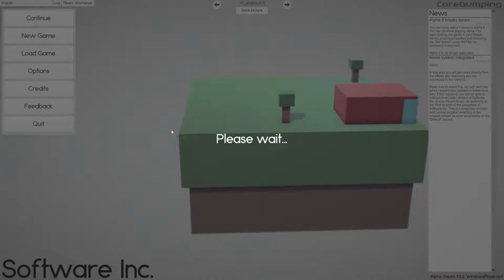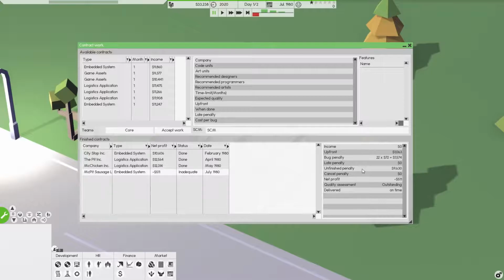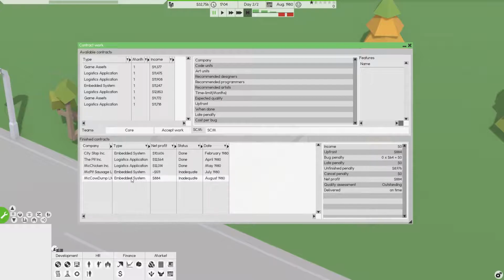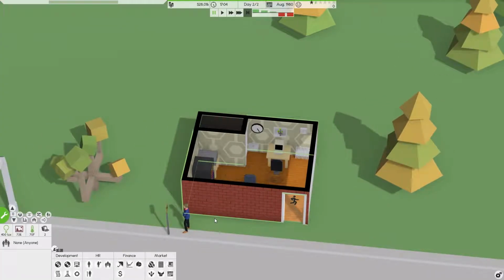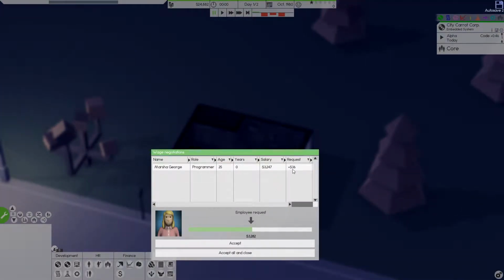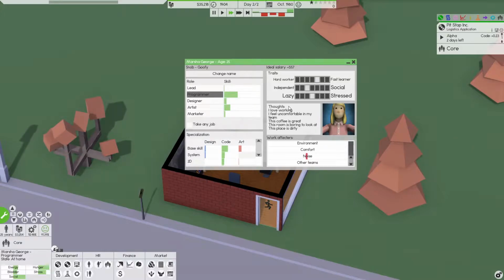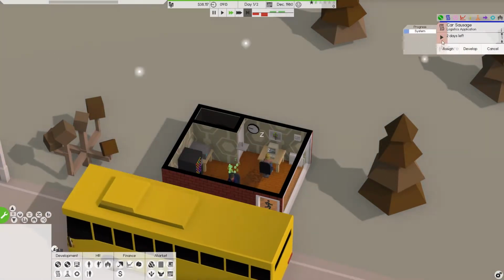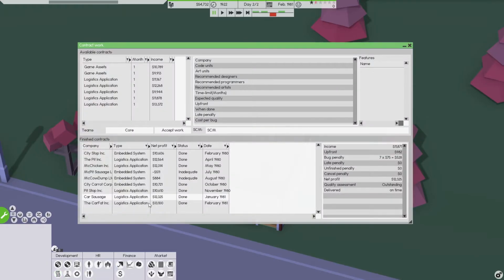Let's Play Software Inc. Alpha 9 - Ep. 2 - Contract Issues and First Employee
Software Inc. Alpha 9 gameplay!  This is an unmodded play through. I hope this video will give you an understanding of the game mechanics and maybe you can learn from some of my mistakes.

Mod what kind of software you can develop, add your own furniture or upload your building blueprints